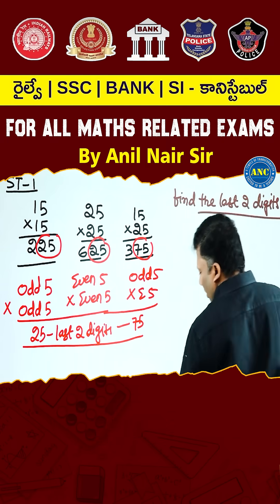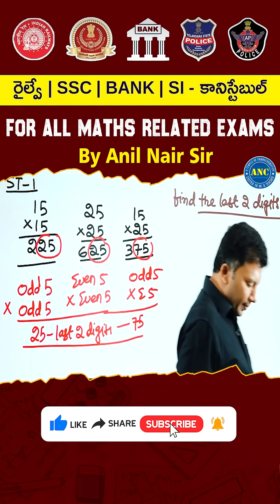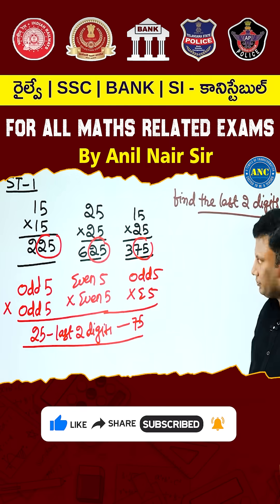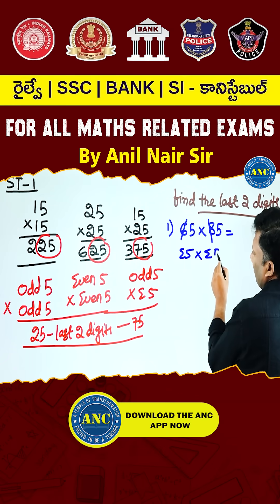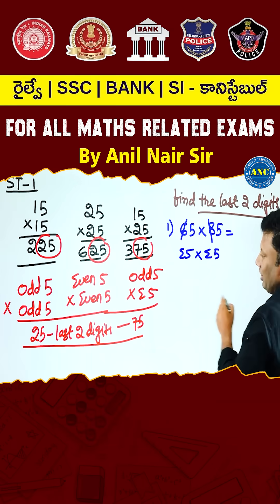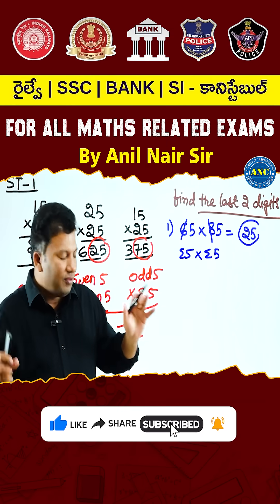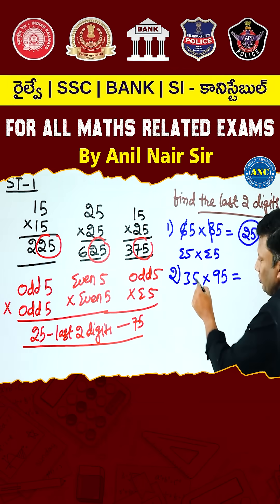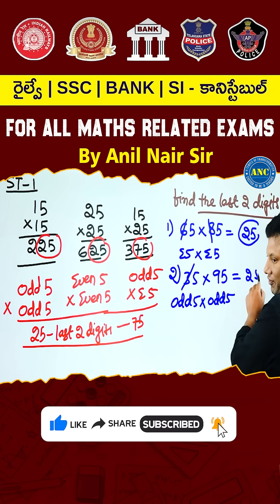Mathematics is not just Solving X | Video-11 | It is also figuring out WHY